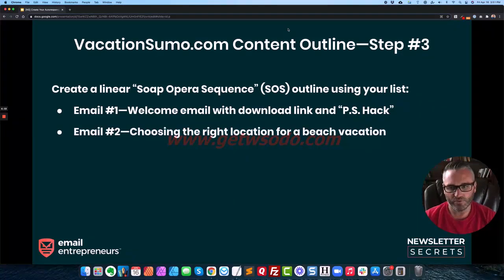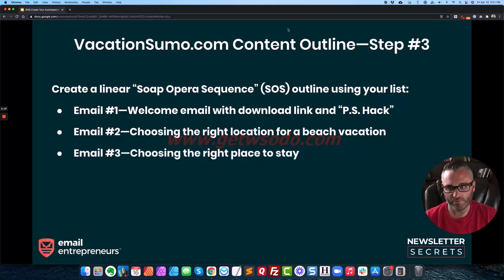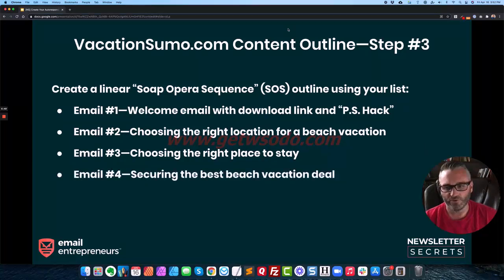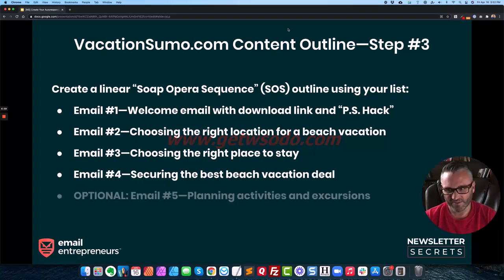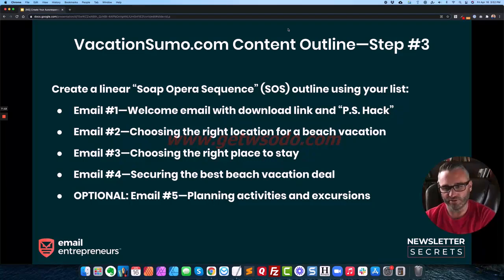03 Create Your Autoresponder Content Outline Step #3